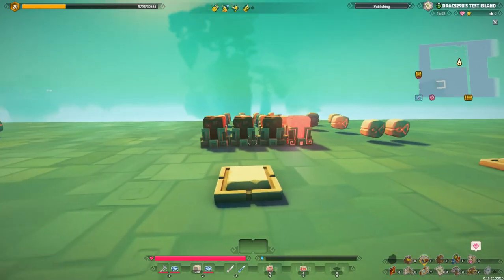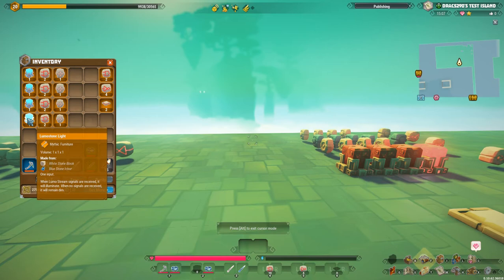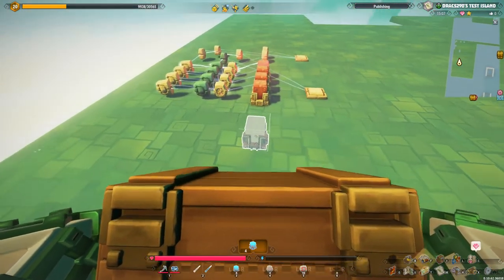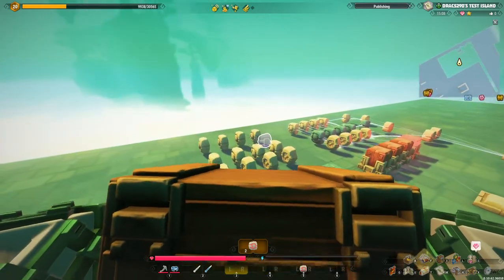SkySaga Alpha 10: Tutorial 6 - Simple Sequencer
In this video, we create a lumostone web that operates others in the sequencer

Watch this space for more as the alpha progresses

Outro:
Crimson Garden by The MasterOG

Normal Post schedule:
Tuesdays